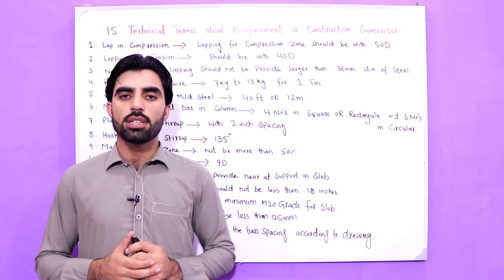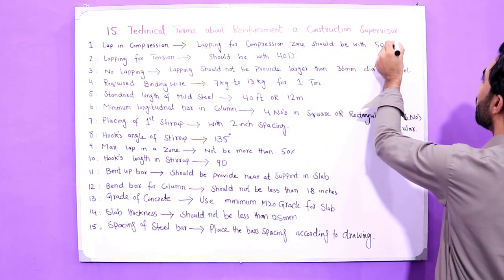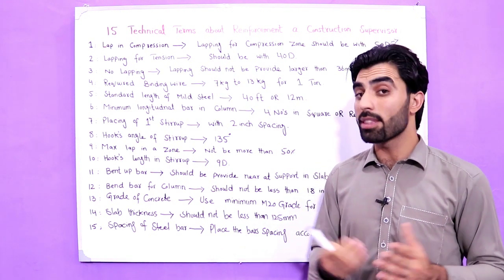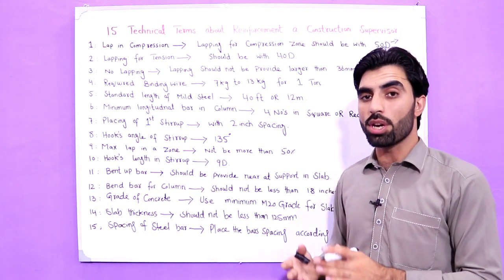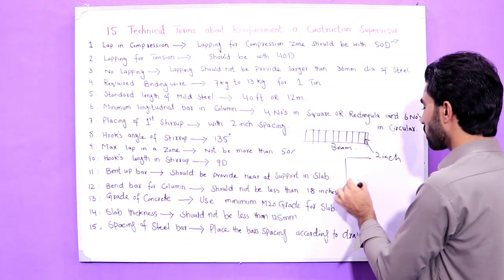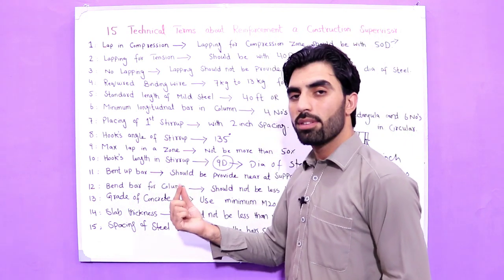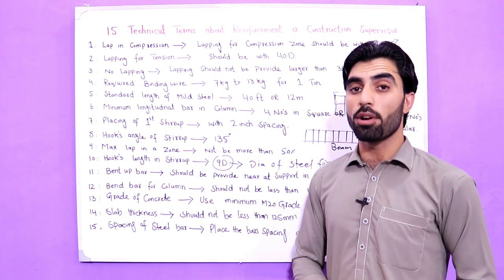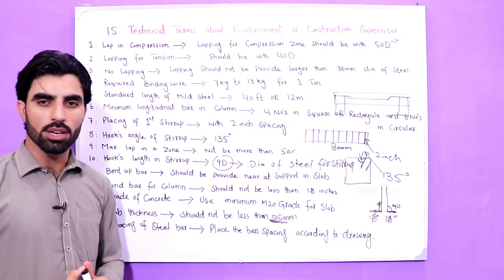15 technical terms about reinforcement a Construction Supervisor - 15 Terms for Civil Engineers